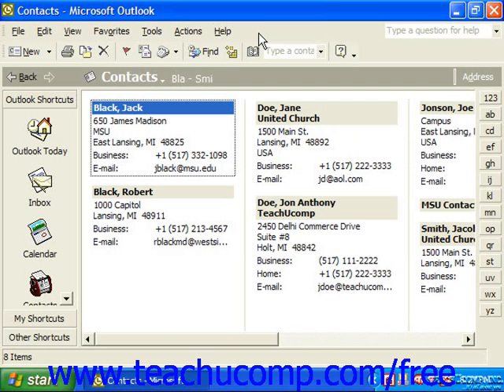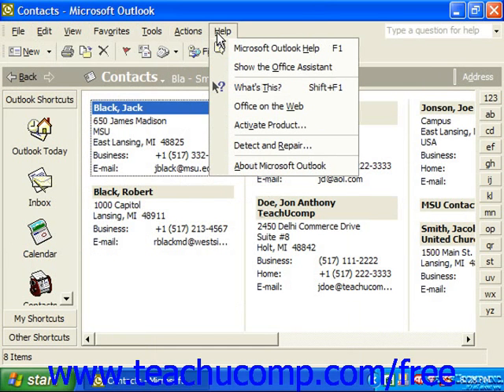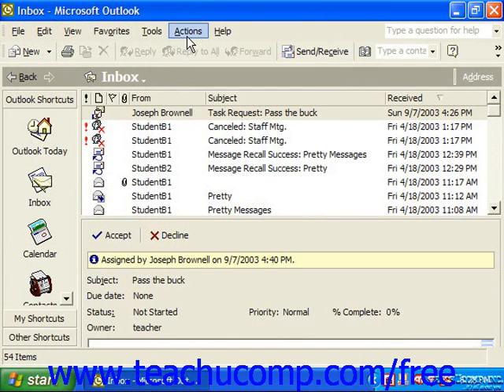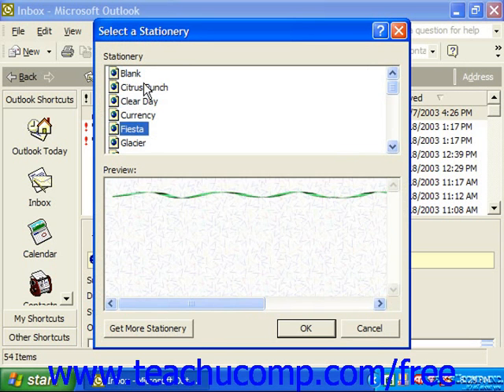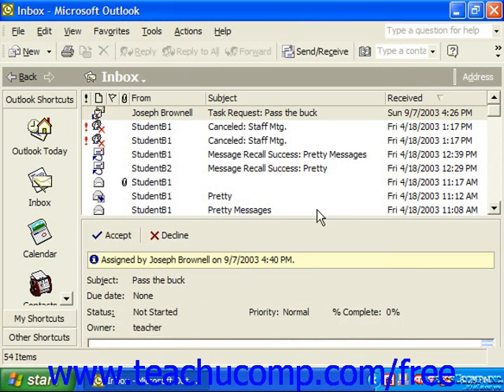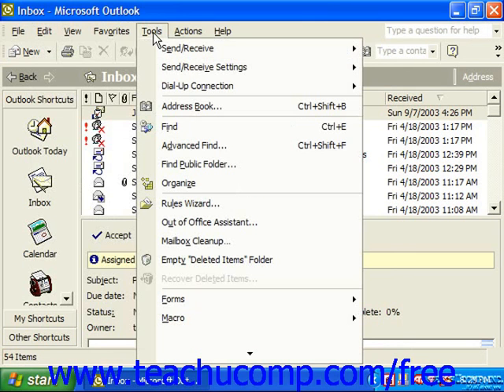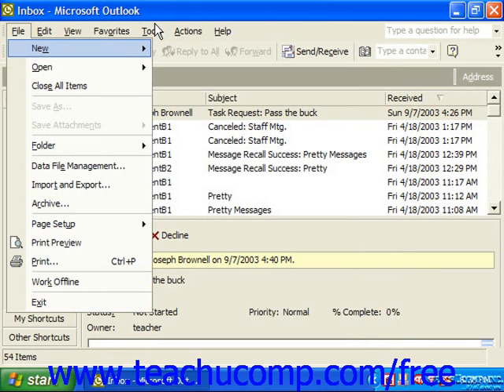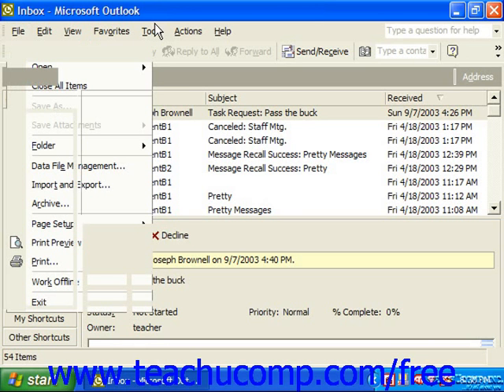Outlook 2003 Tutorial The Menu Bar XP & 2000 Microsoft Training Lesson 1.5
Learn about the menu bar in Microsoft Outlook - the most comprehensive Outlook tutorial available. Visit us today!